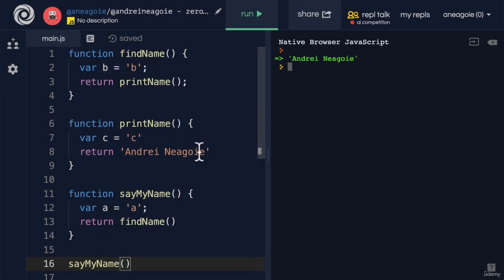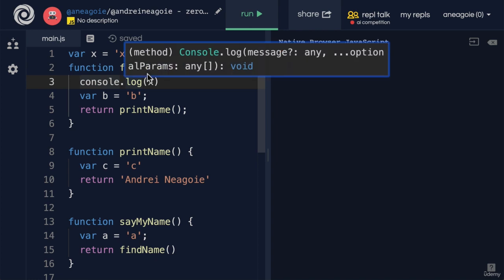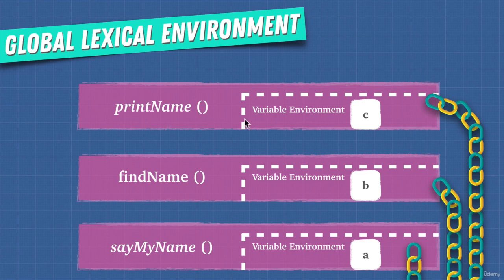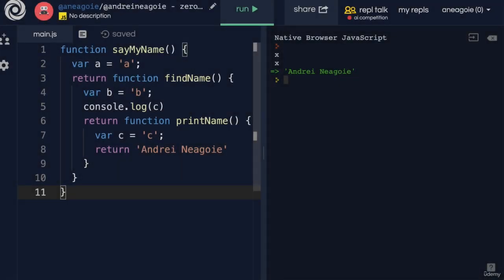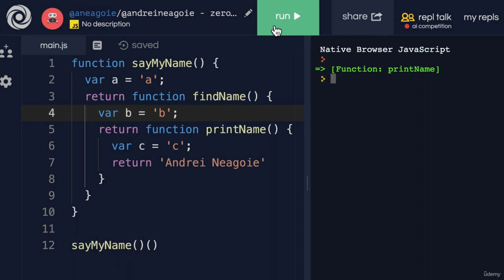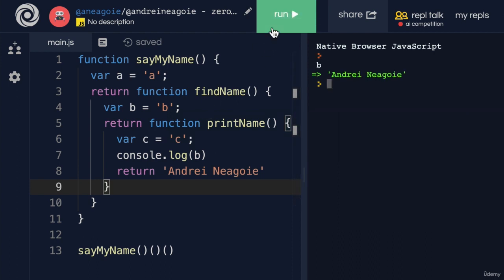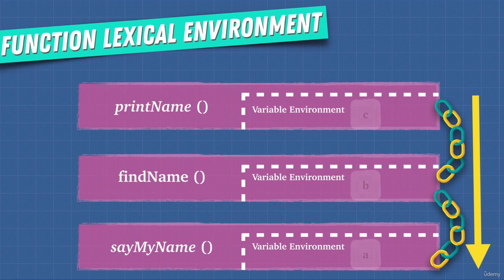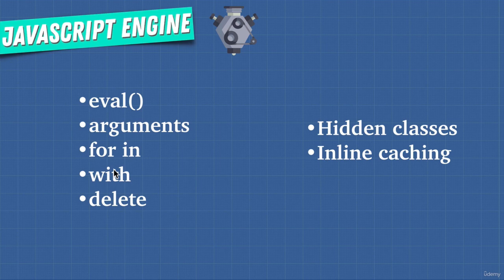JavaScript Adv Concepts Foundation II 0310 Scope Chain